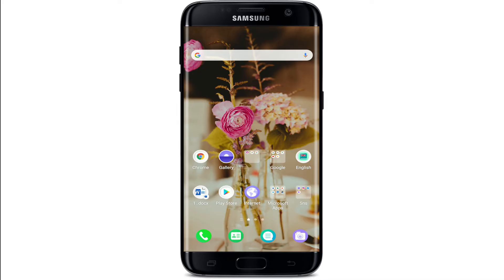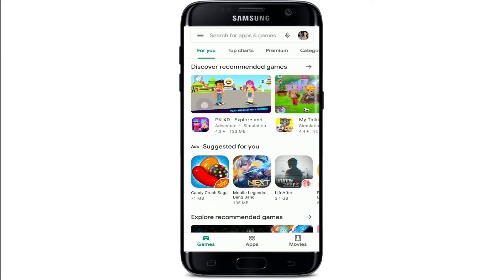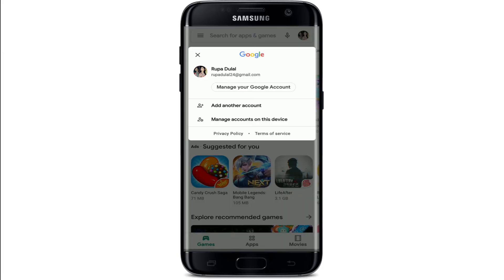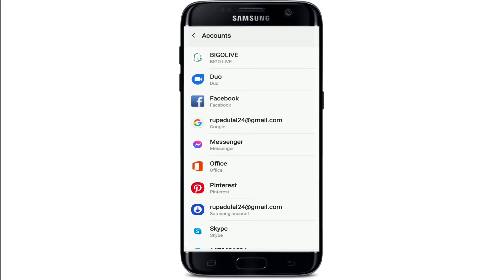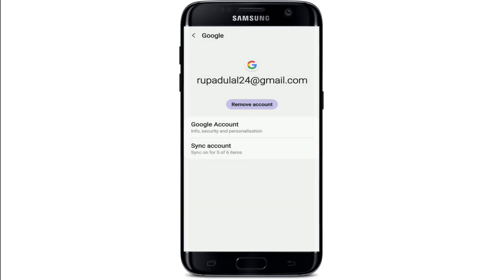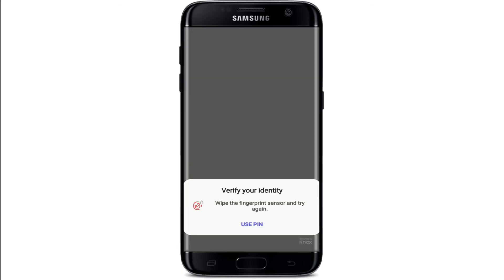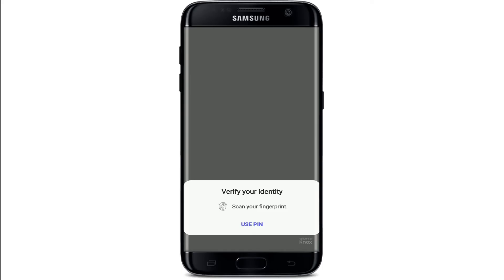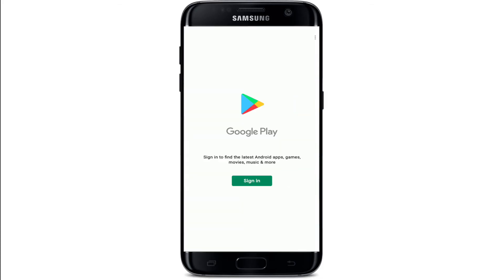Play Store Login: Google Playstore Login Logout 2021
Learn how to Log out of your Google Playstore account. Do you ever need to logout of your Playstore and don't know how? Here in this video you will know the simple way to logout of your Playstore account from your mobile phone.
You might Sometimes need to change your email for your Google Playstore or need to login with a different account for which you need to logout first.
Watch the entire video to learn how you can logout of your Playstore app by following few simple steps.

Down below are the steps to logout of your Playstore on your android device:
1: Open 'Playstore' app on your mobile phone
2: Tap on the profile icon on the top right corner of your screen
3: Tap on 'manage account on this device'
4: Tap on your Google account and tap on 'remove account'
*for making sure tap on 'remove account' again
5: Tap on 'ok'
6: To verify your identity enter your pin or scan your fingerprint
and you will be signed out of your Playstore account.